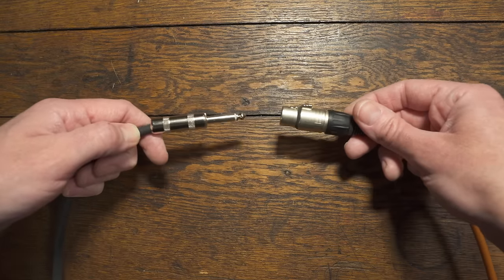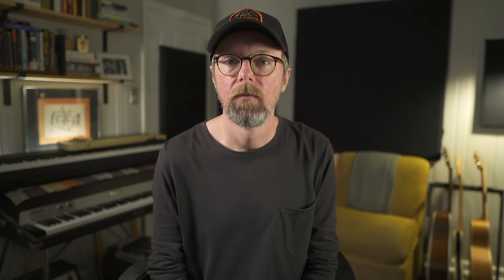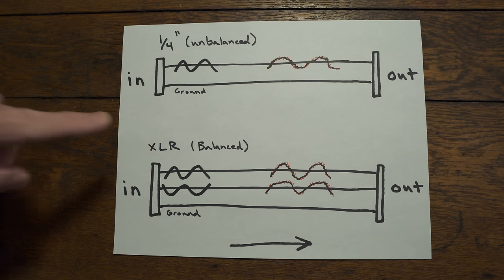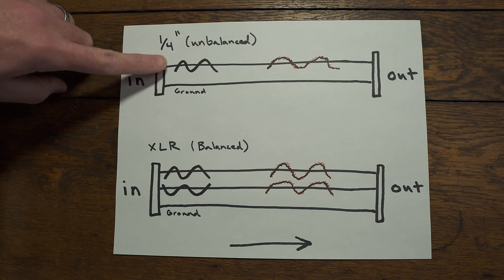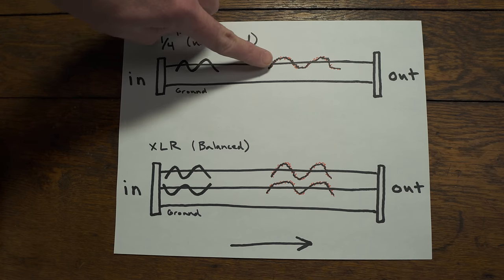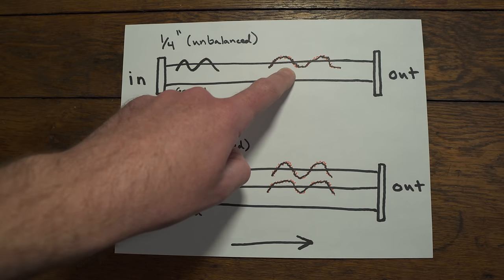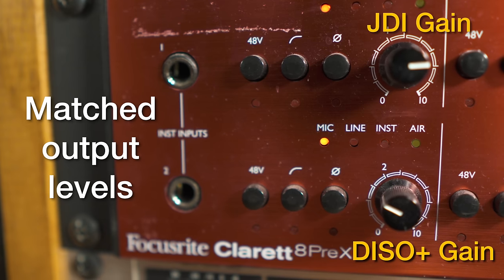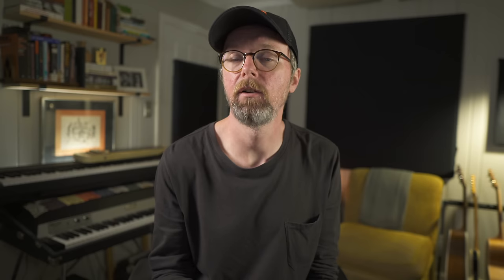Modelers and DI's: What you need to know (Pinstripe Pedals DISO+, Walrus ACS1, Iridium, HX Stomp)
New IR pack available now!

In this video we're talking about DI's and why you need to use one with you small format Modeler like the Walrus ACS-1, Strymon Iridium, or the HX Stomp. I go through some practical and technical reasons you should be using one. I also talk about the Pinstripe Pedals DISO+ and what makes it better than a regular DI and why it's become my new "go-to" solution for running direct.

Strings:
Picks:
Best small Gear Bag (for picks and etc):
The absolute best way to secure pedals:
250 Dual Lock
400/170 Dual Lock